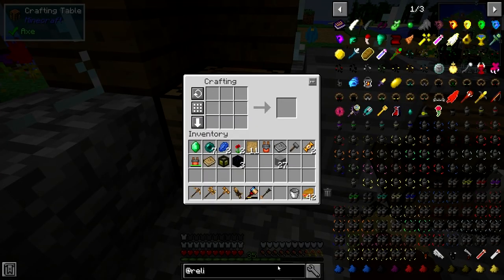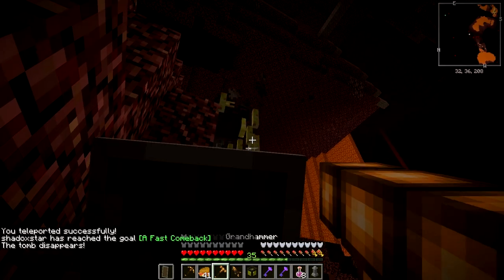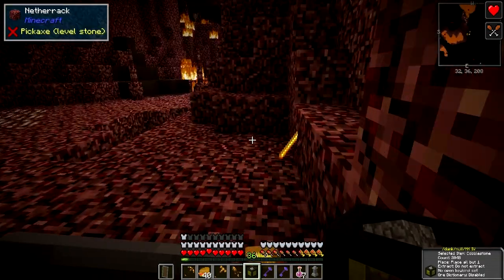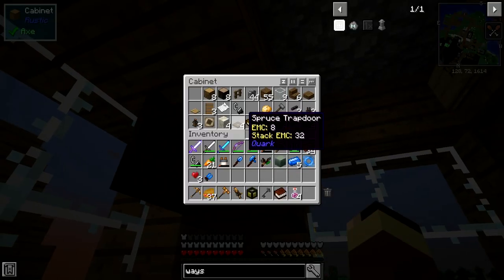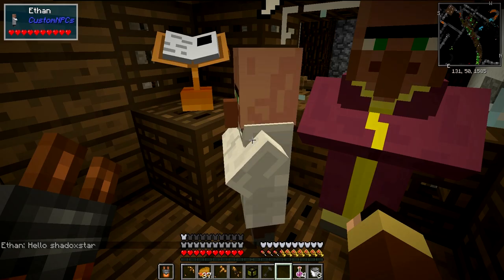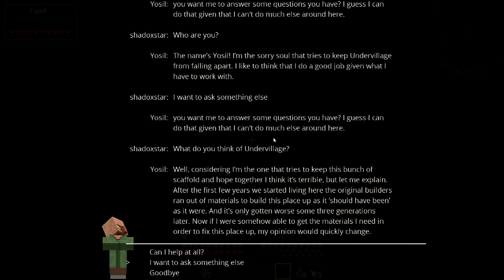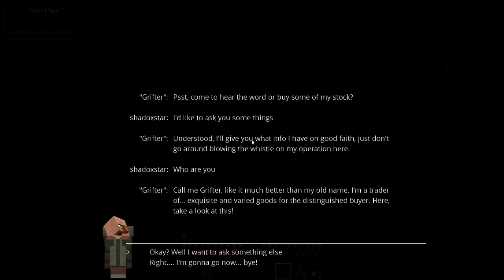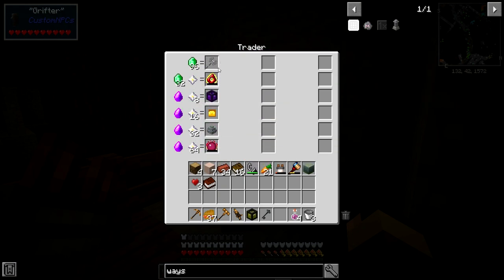All the Magic! Episode 8: Return of the Nether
We return to the Nether to gather items that have long been lost and visit the UnderVillage